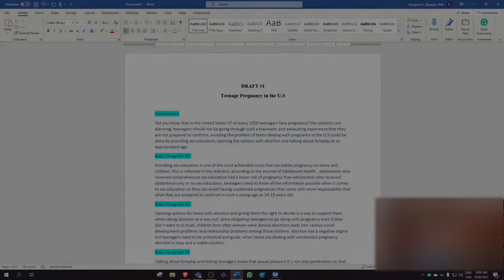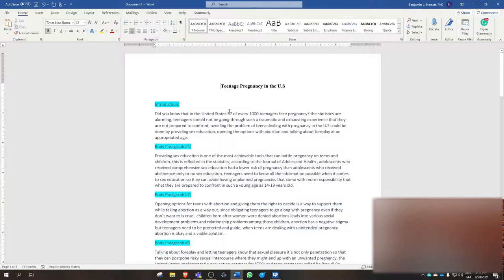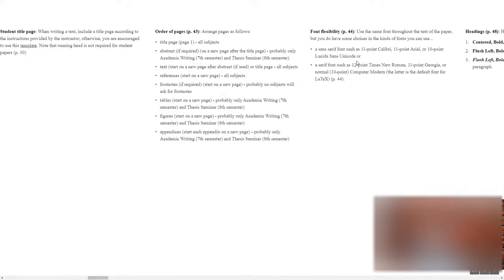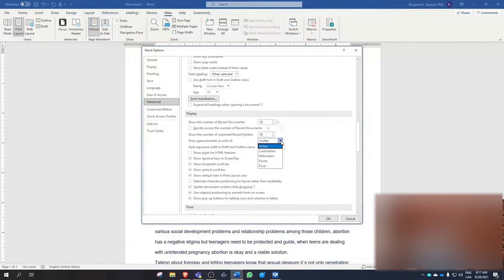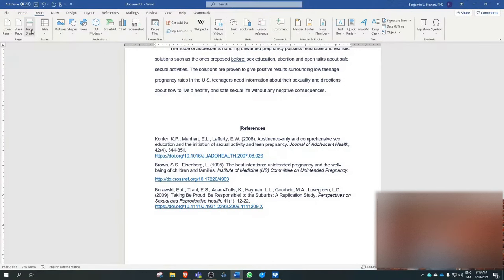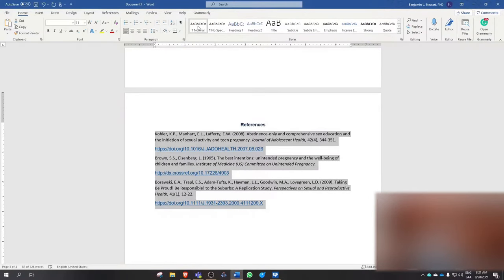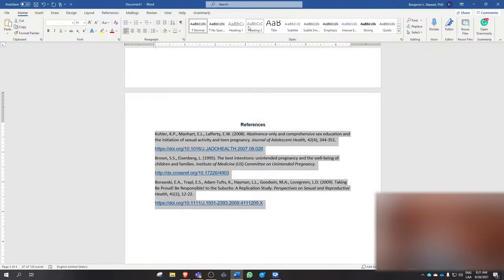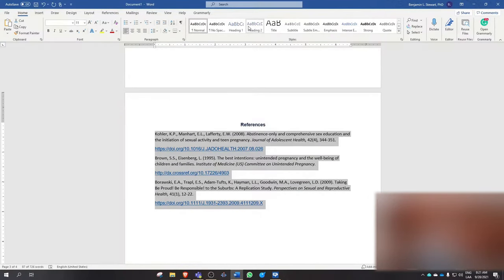Formatting Word According to APA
0:20 Acceptable fonts
2:12 Remove all extraneous information
3:05 How to format the essay
10:51 How to format the references section